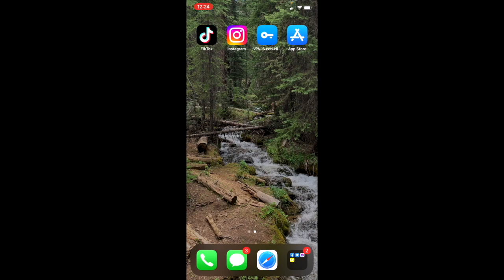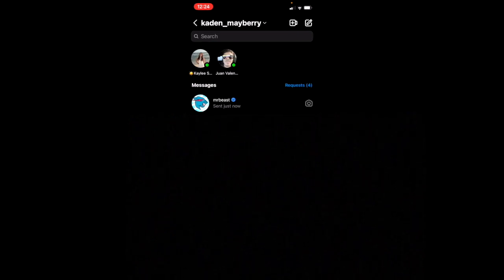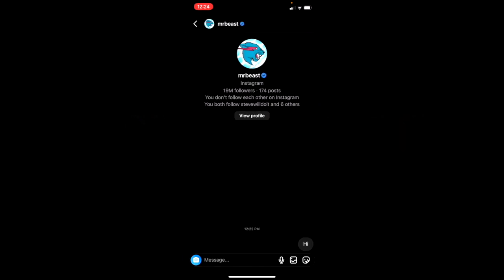How to Send a Silent Message on Instagram in 2022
In the video how to send silent messages on Instagram, it goes over step by step on how to send messages on Instagram without the person getting a notification. All you have to do is go to your DMs in the Instagram app and then put the at symbol with silent following behind it. Learn exactly how with the video.